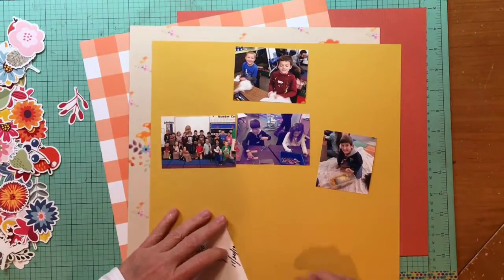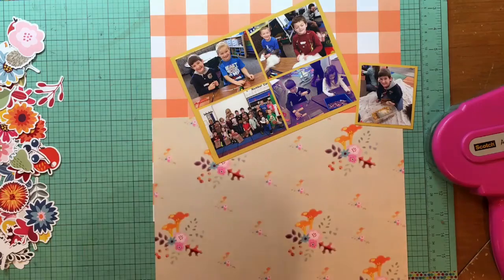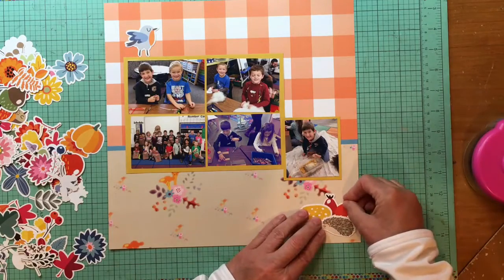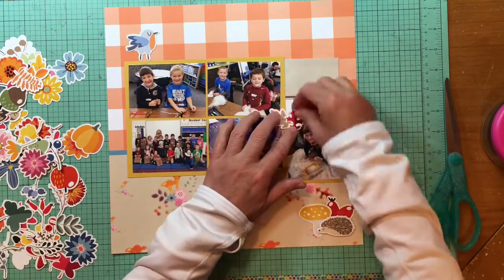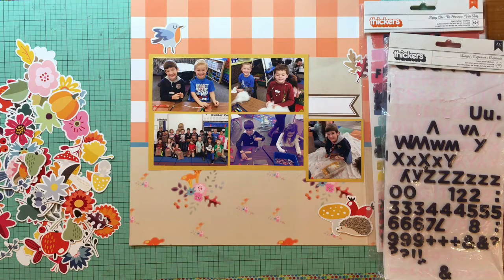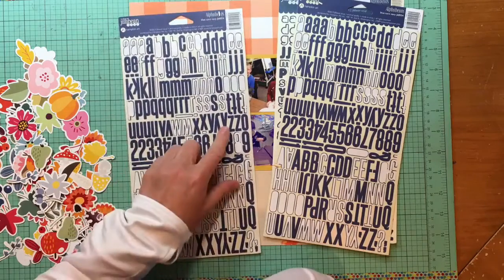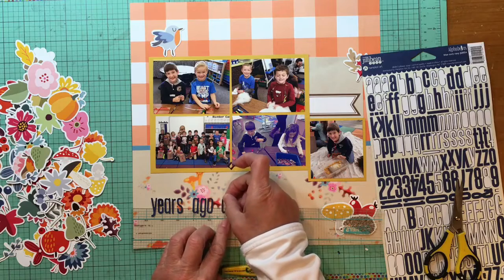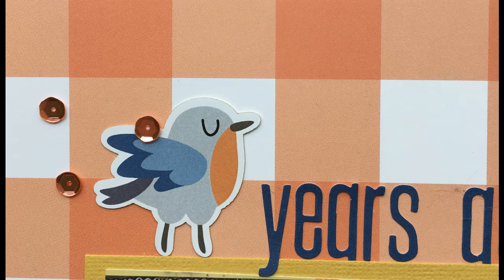Years Ago Day - Cheeky Studio Process (Autumn Beauty Ephemera)